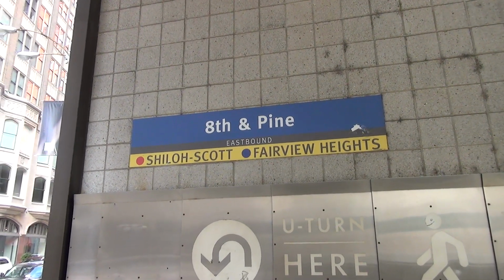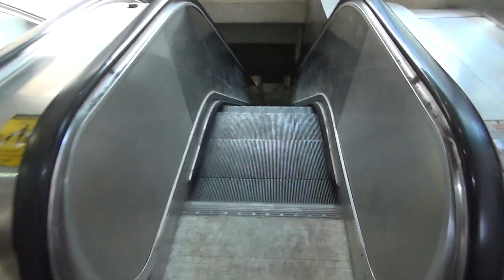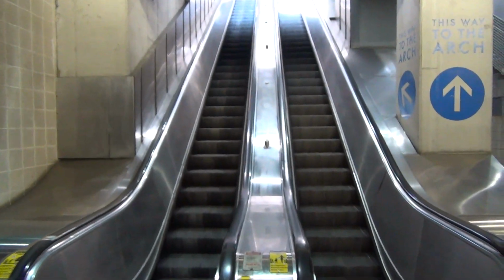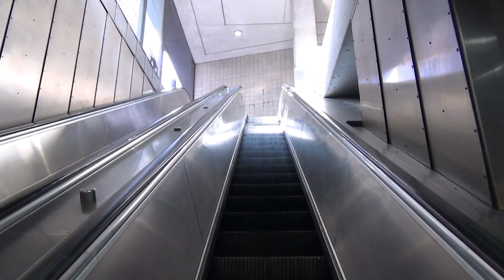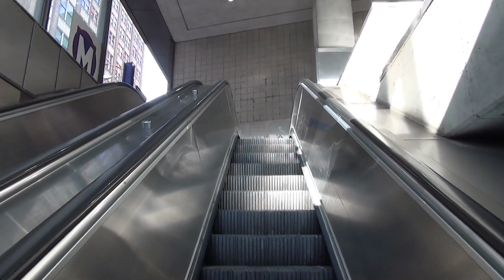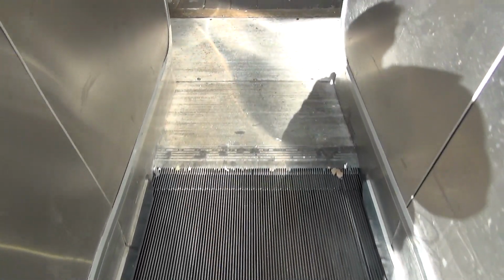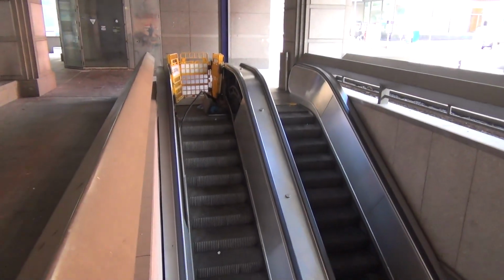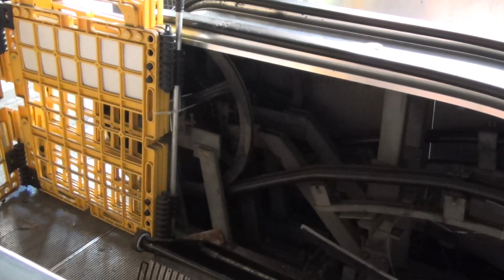Montgomery Escalators @ 8th and Pine Metrolink Station Eastbound - St. Louis, MO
(2-8-20) This is one of the four sets of escalators on the Metrolink system. They are Montgomery that were installed in the 90s.